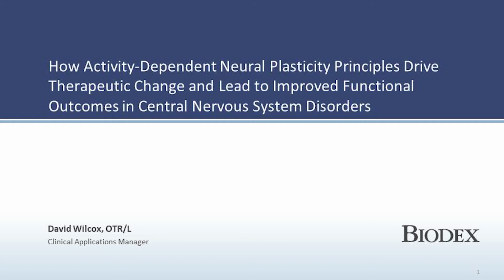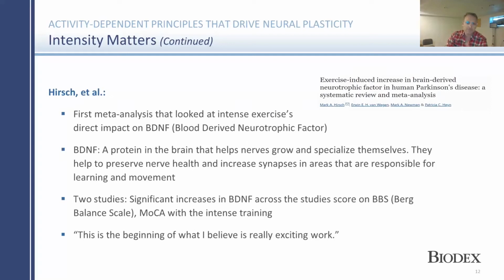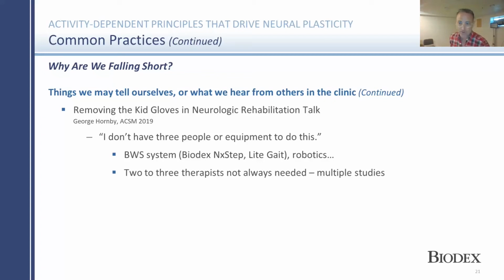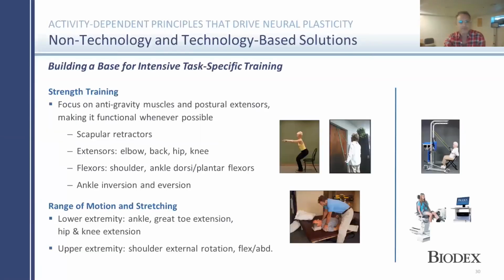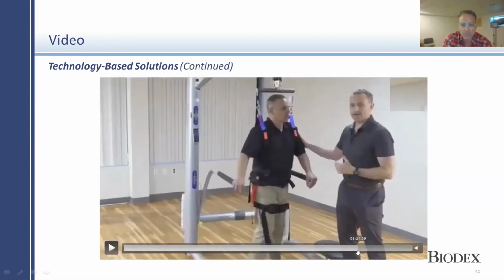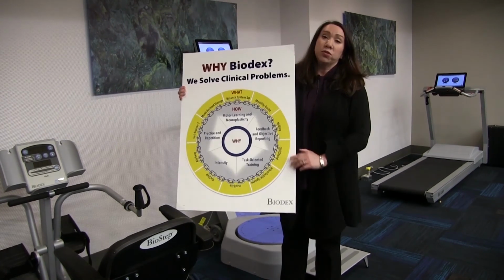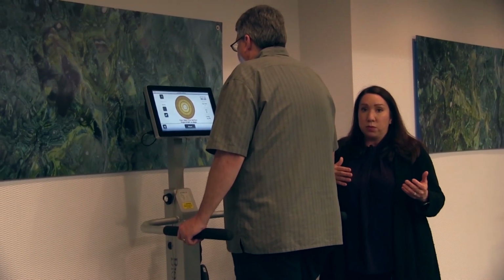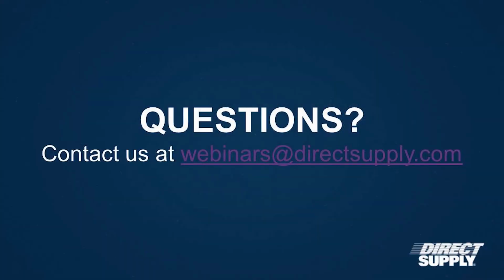How Activity-Dependent Neural Plasticity Principles Drive Therapeutic Change, Direct Supply Webinar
And Lead to Improved Functional Outcomes in Central Nervous System Disorders

This webinar was recorded July 23, 2020 and features David J. Wilcox - Clinical Educator for Biodex Medical Systems, and Kelly Sullivan - Senior Product Consultant for Direct Supply

In recent decades, neural plasticity has been widely accepted as a common occurrence among researchers and clinicians alike. Incorporating activity-dependent neural plasticity principles in therapy drives the Central Nervous System (CNS) to change and adapt following injury, leading to improved functional outcomes. This course will discuss the well-researched activity-dependent principles driving neural plasticity that guide therapists in the treatment of their patients with CNS impairments. This course will briefly touch upon the current state of clinical therapy practice as it relates to those principles. Lastly, this course will review technology- and non-technology-based solutions that incorporate those principles and the importance of outcome-based test measures that coincide with treatment.
Read below for the primary learning objectives:
• Define three activity-dependent principles that drive neural plasticity in Central Nervous System (CNS) disorders.
• Find research that supports each of the activity-dependent principles discussed in this course that drive neural plasticity.
• Describe common therapy practices in the clinic that may not induce CNS changes required to achieve optimal patient function.
• Identify technology and non-technology based solutions used in clinics that incorporate these principles.
• Evaluate the importance of outcome-based test measures.

Notice: This video is intended to provide information to Direct Supply’s customers, does not constitute medical or legal advice, and is not intended for use in the diagnosis or treatment of individual patients or conditions, or as a substitute for the advice of a licensed medical professional. Direct Supply specifically disclaims all responsibility for any liability, loss or risk, personal or otherwise, which is incurred as a consequence, directly or indirectly, of the use and application of any of the material in this video. You may not modify, copy, reproduce, upload, transmit, publicly display, prepare derivative works based on or distribute any part of this video.